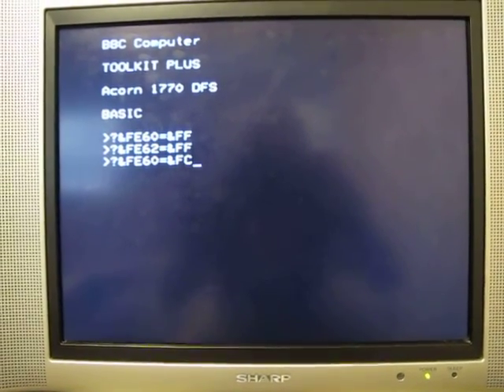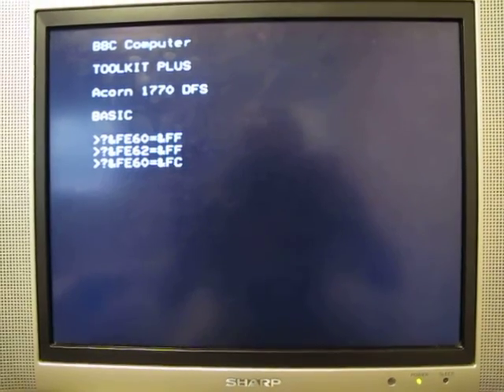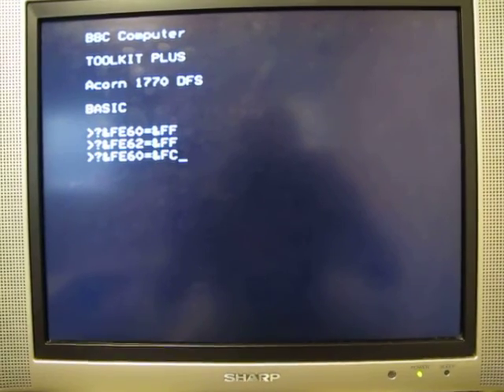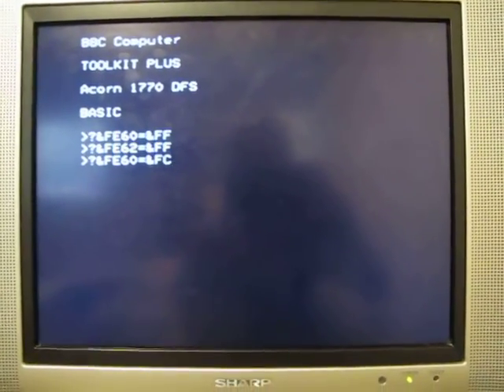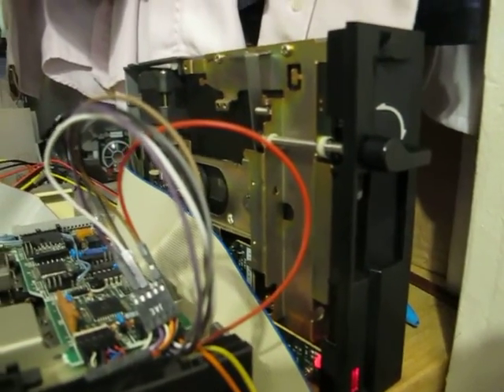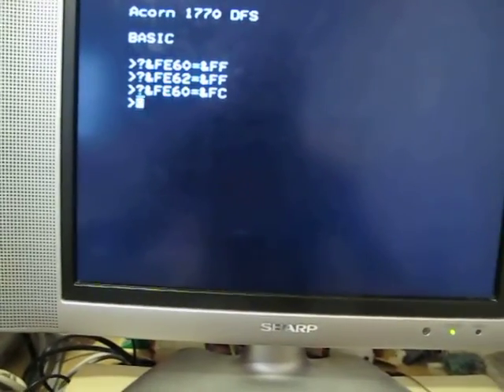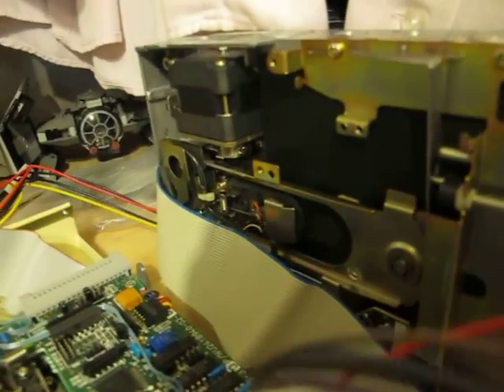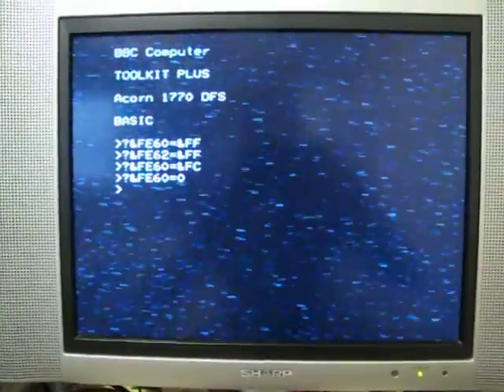OiledOtter: user port drive control demo